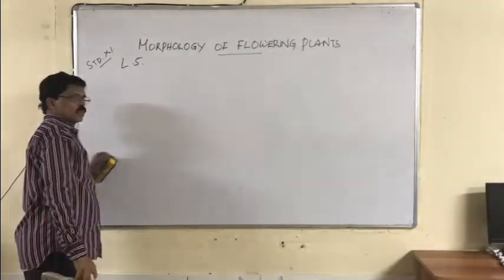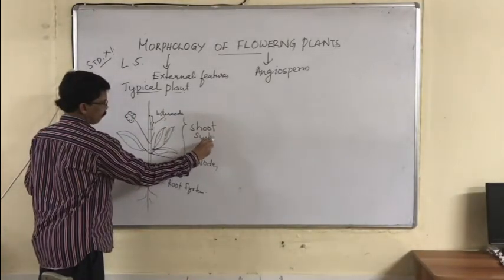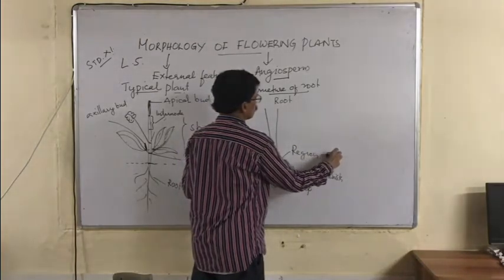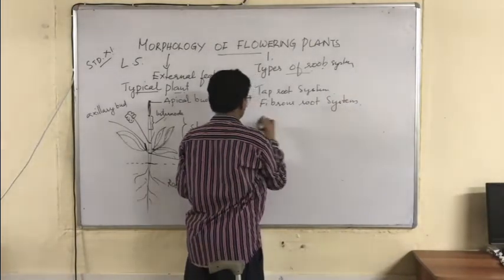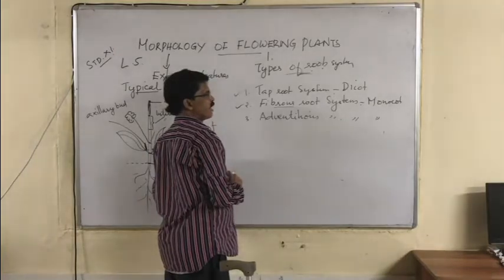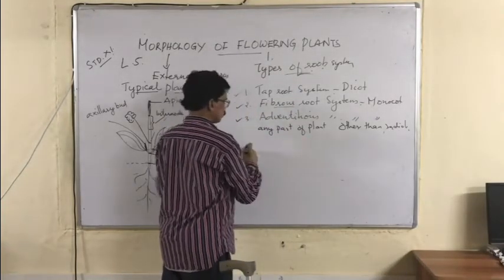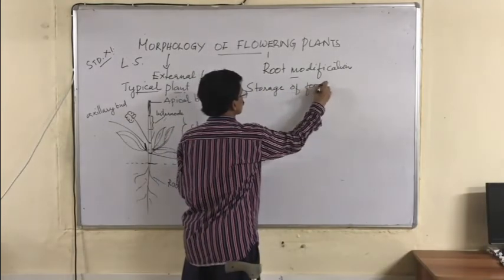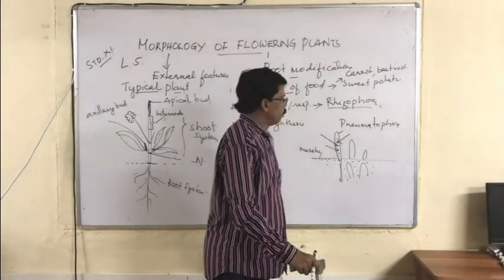XI Biology Morphology Of Flowering Plants Part I